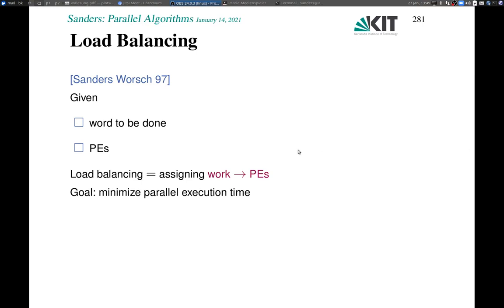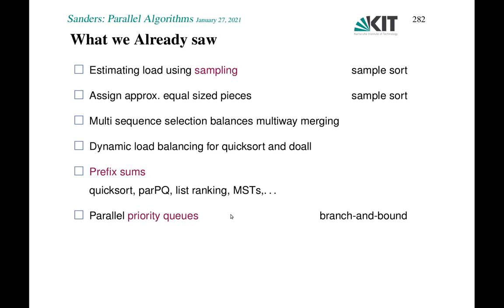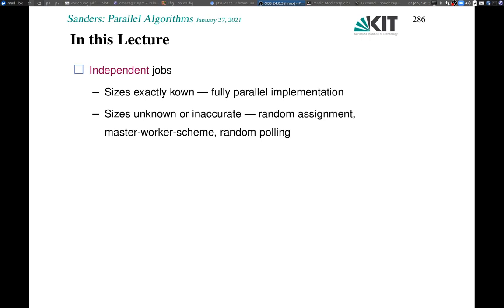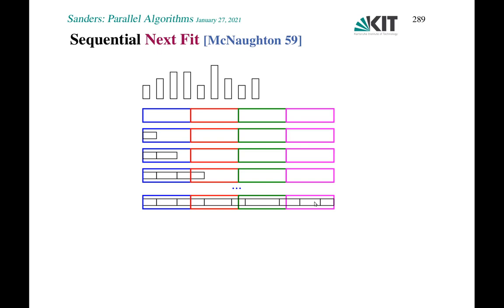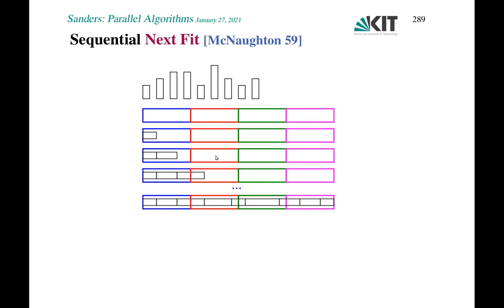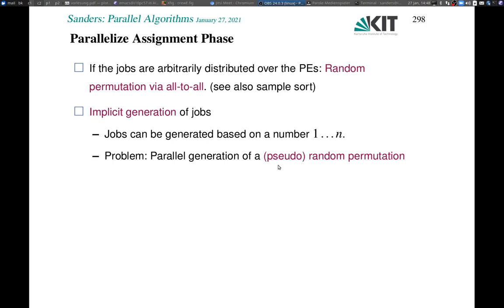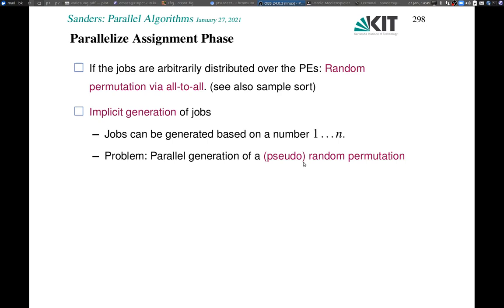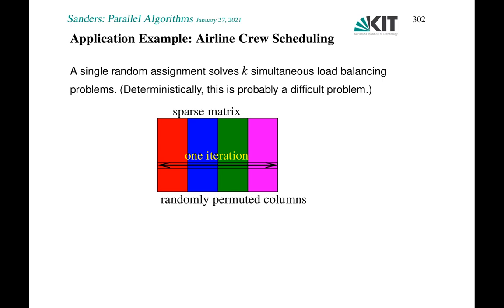PA_11: 11: Load Balancing I